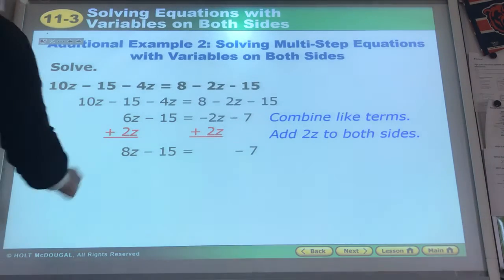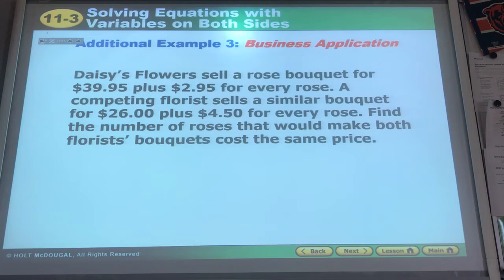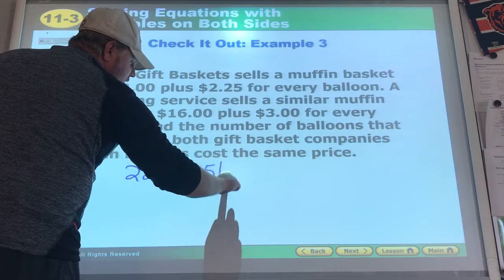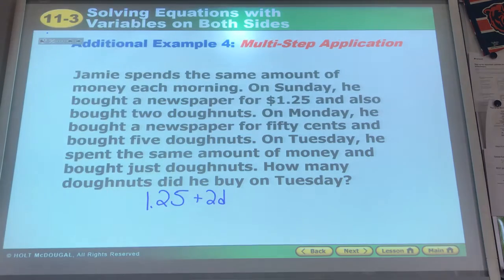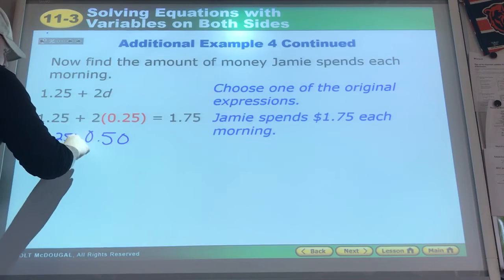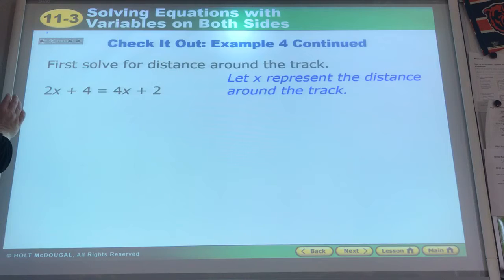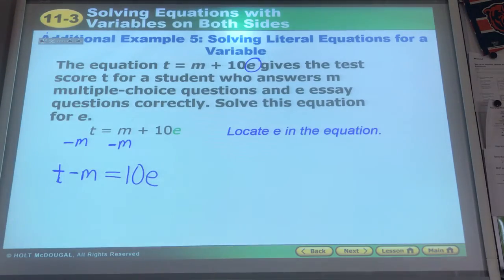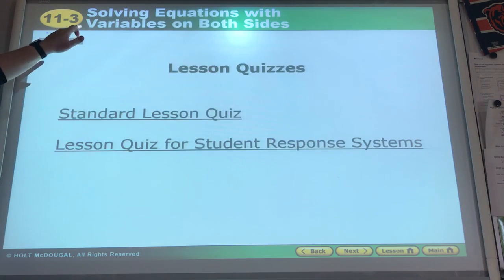chap 11 less 3 8th math part 2